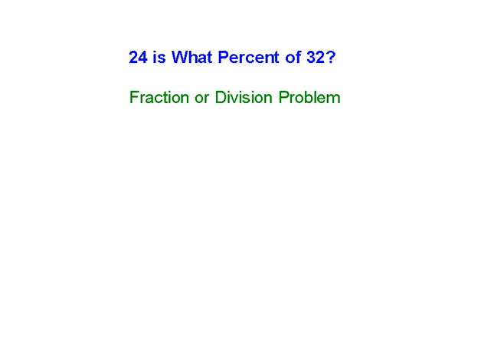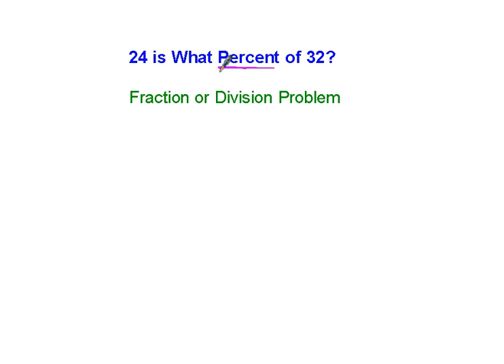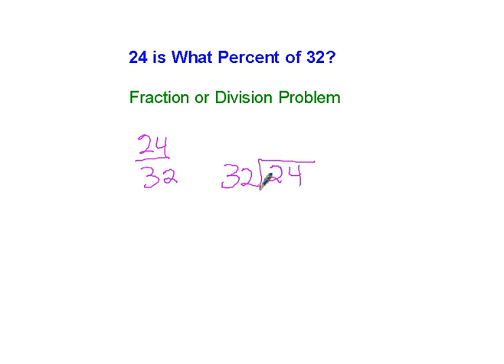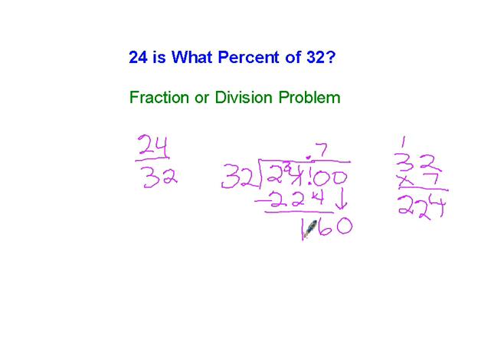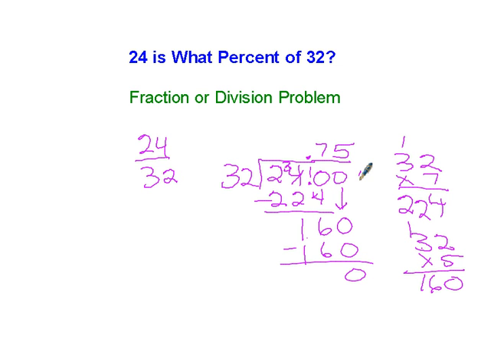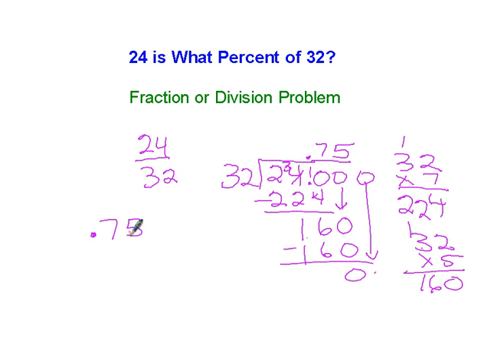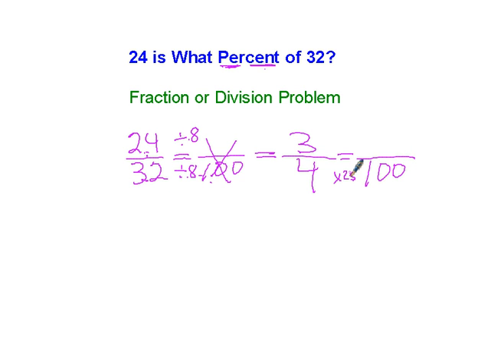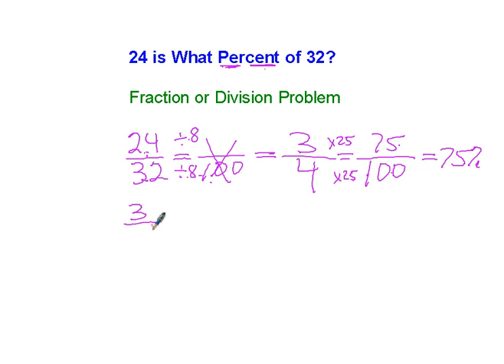24 is What Percent of 32?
Tim Bedley, veteran elementary school teacher, demonstrates how to find a percent given two numbers.